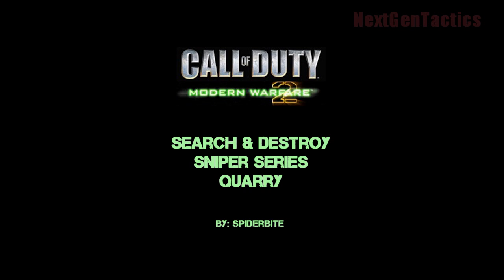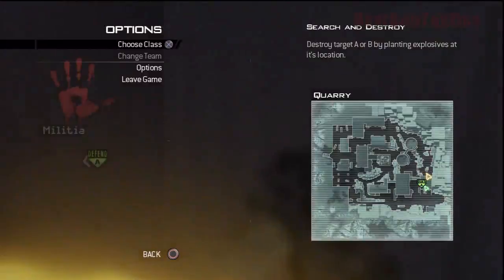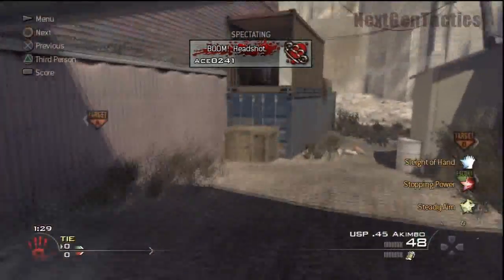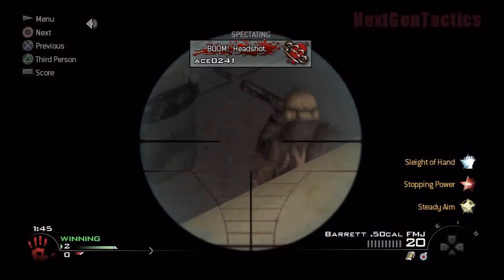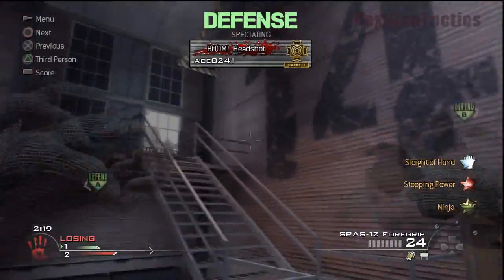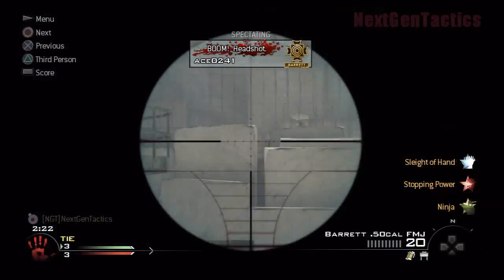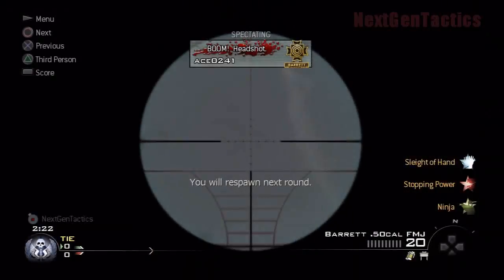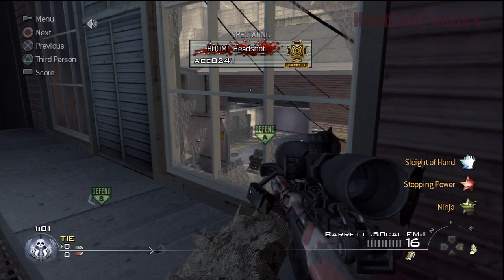Modern Warfare 2 Sniper Series Quarry Search & Destroy Tutorial